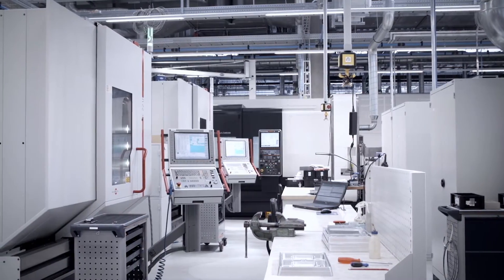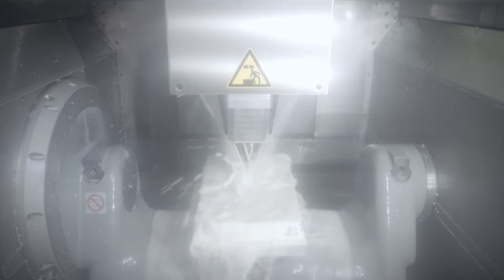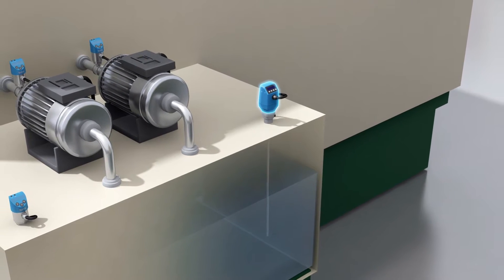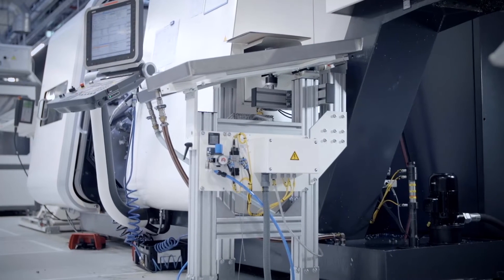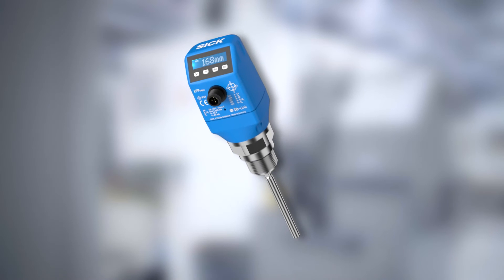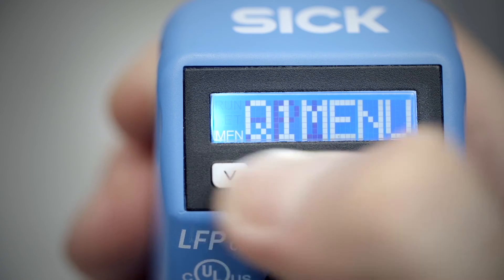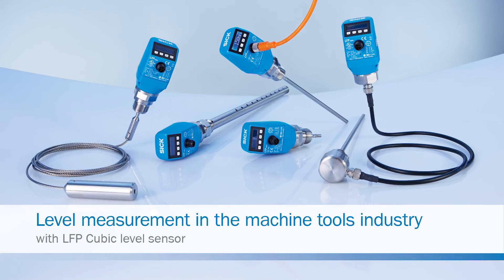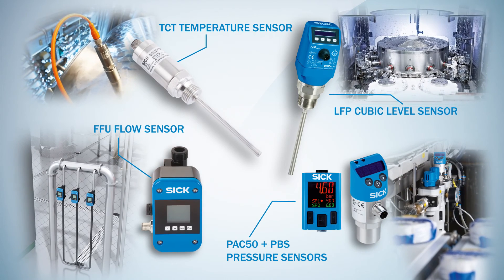Guided Wave Radar Level Transmitter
In this video, you will see the key features of SICK’s LFP Cubic Guided Wave Radar Level Transmitter – including easy setup and precise level measurement.

Level measurement is critical in many applications.  Highlighted is machining but other applications can be used too.

Both OEMs and end users will benefit from the sensor’s ability to measure level in a wide variety of liquids. Quick setup reduces commissioning time and increases machine productivity.